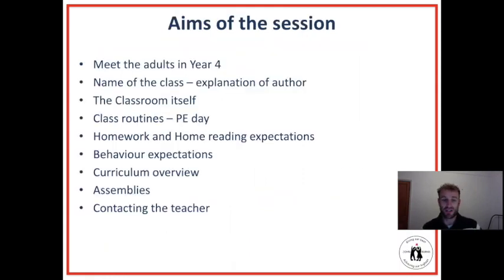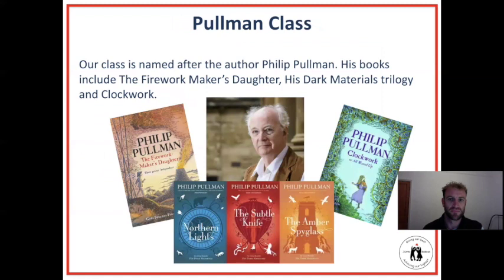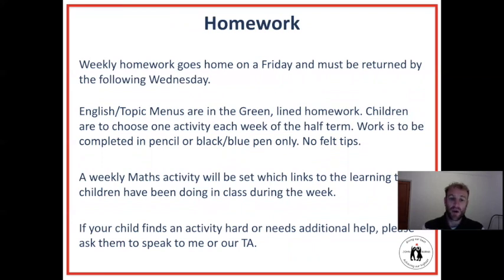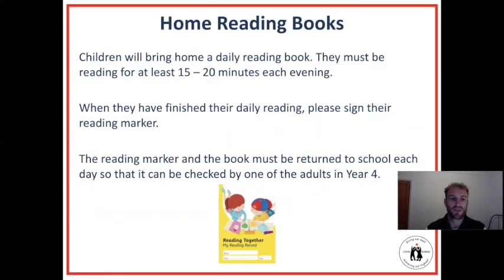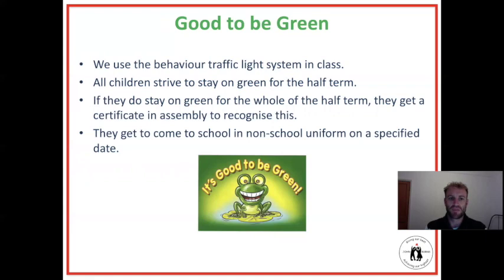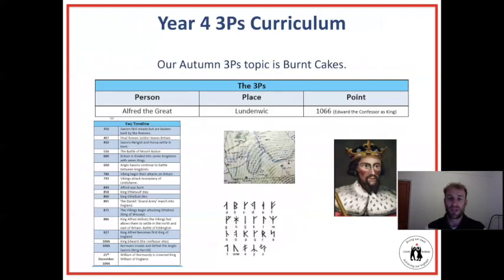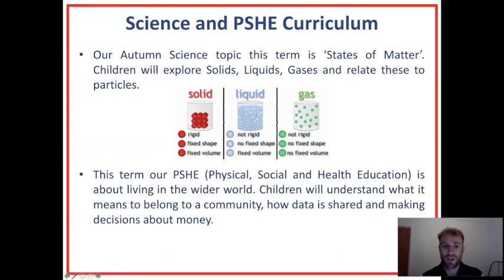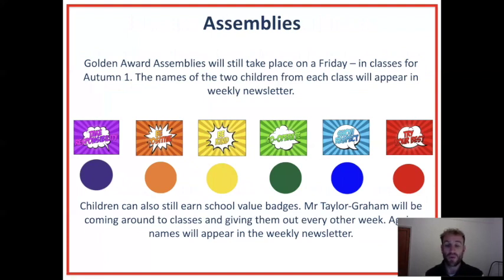Meet the Teacher - Year 4